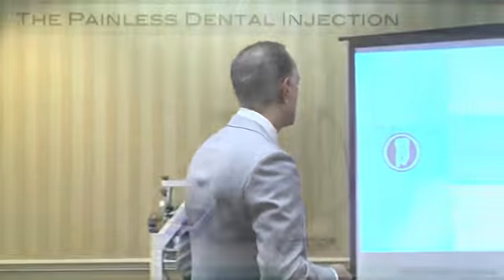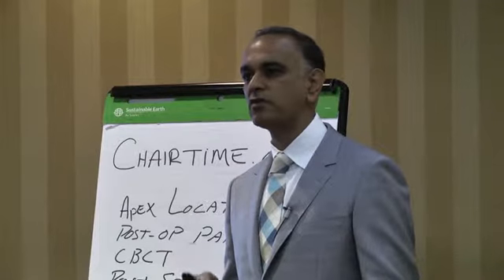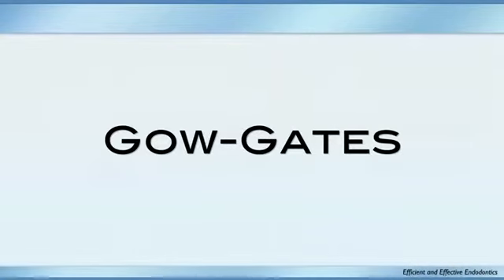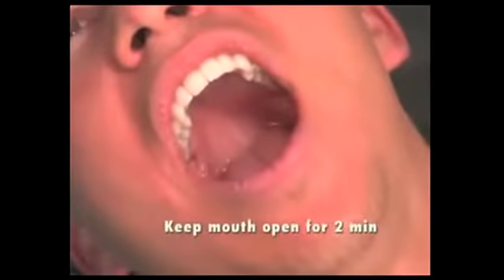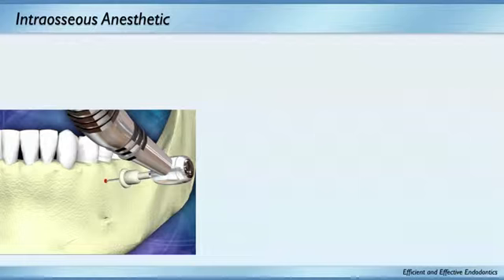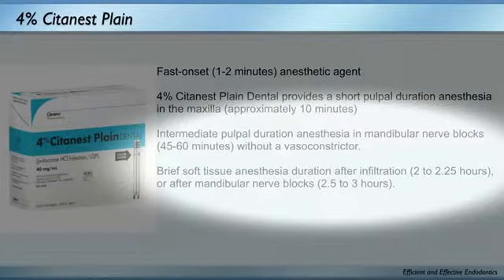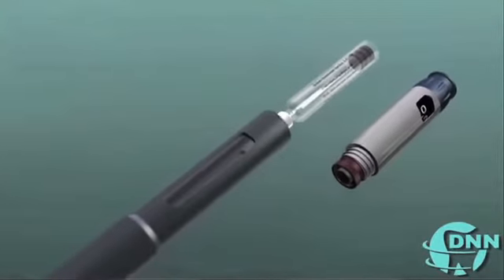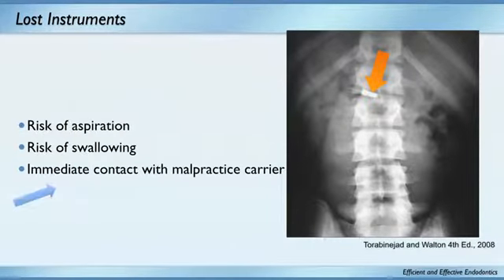Anesthesia and Rubber Dams - Dr. Diwakar Kinra | Dentsply Sirona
Dr Diwakar Kinra delves into anesthetic protocols and delivery for superior patient outcomes in root canal therapy, and reaffirms the importance of rubber dams in procedures.